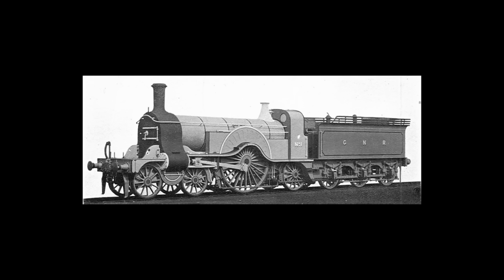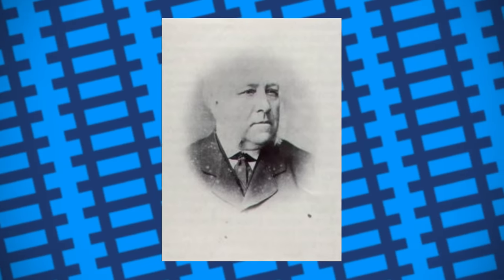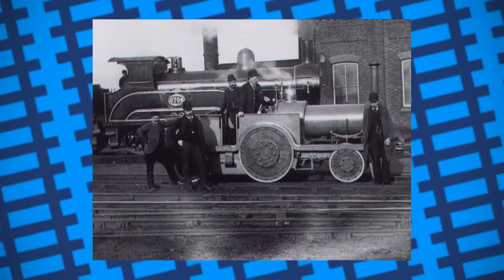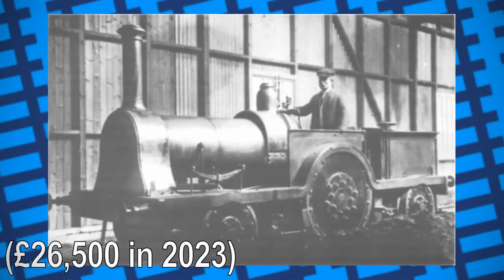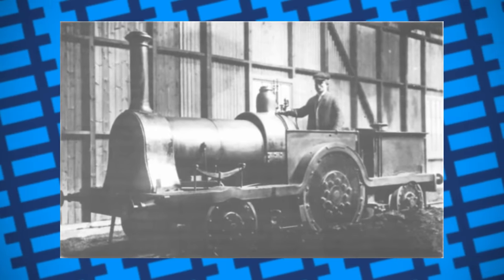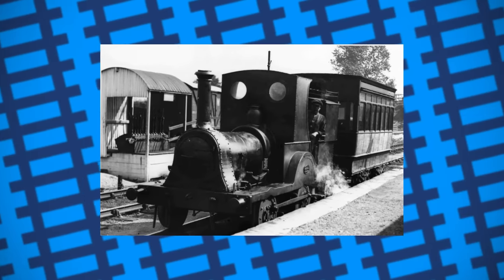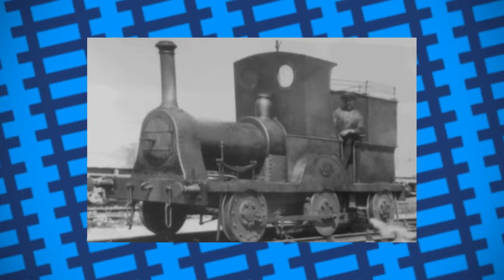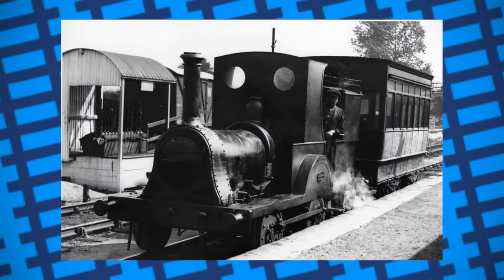The real life little engine that could - "Gazelle"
In today's video, we take a look at a tiny little tank engine that managed to capture the hearts of many people